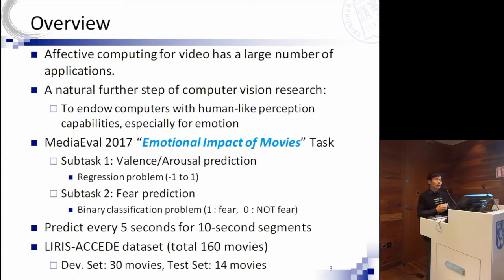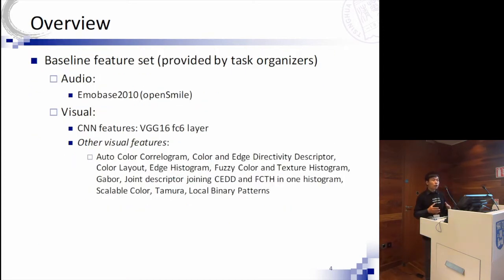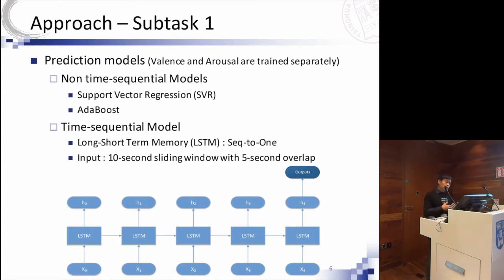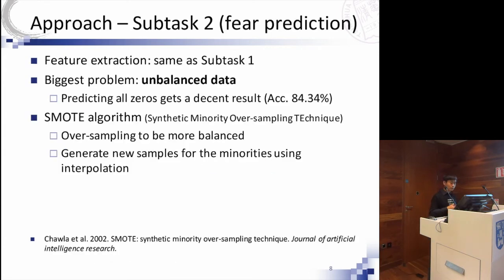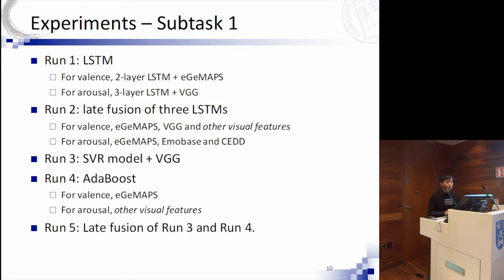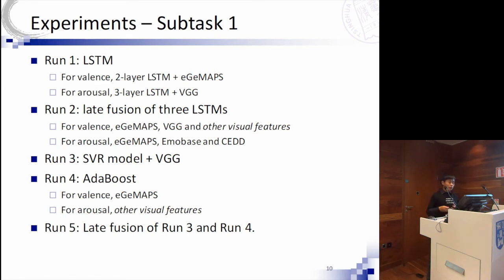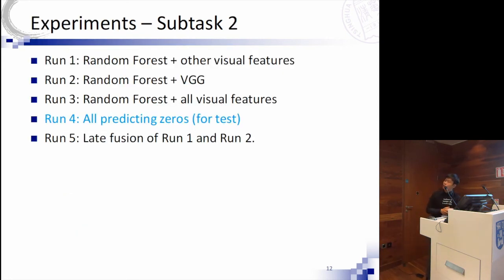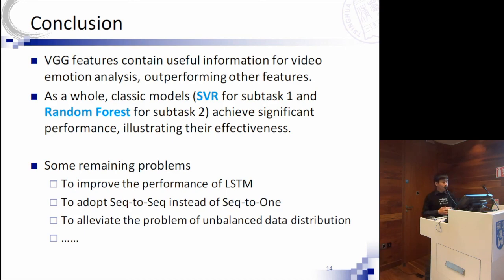THUHCSI in MediaEval 2017 Emotional Impact of Movies Task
Presenter: Mingxing Xu

Authors: Zitong Jin, Yuqi Yao, Ye Ma, Mingxing Xu
Abstract: In this paper we describe our team’s approach to MediaEval 2017 Challenge Emotional Impact of Movies. Except for the baseline features, we use OpenSMILE toolbox to extract audio features eGeMAPS from video clips. We also aim at the continuous flow of emotion, where using time-sequential models such as LSTM will be useful and effective. Fusion methods are also considered and discussed in this paper. The evaluation results of our experiments show that our features and models are competitive in both valence / arousal and fear prediction, indicating our approaches’ effectiveness.